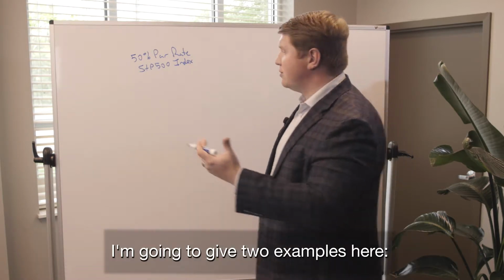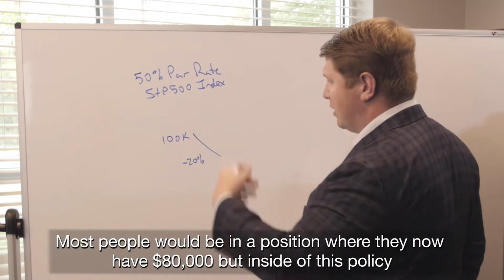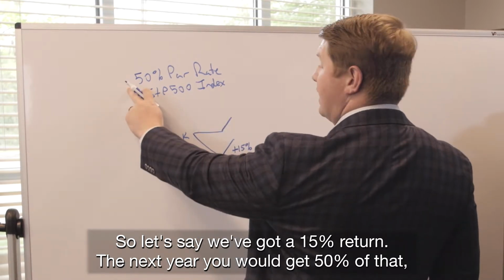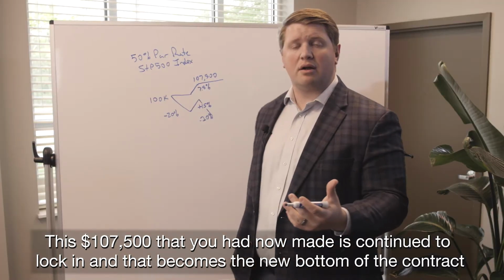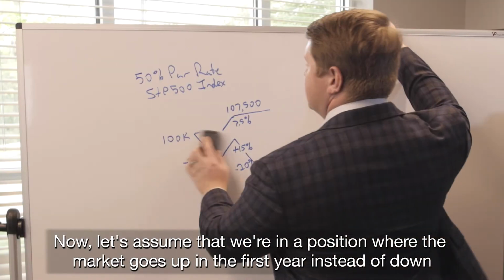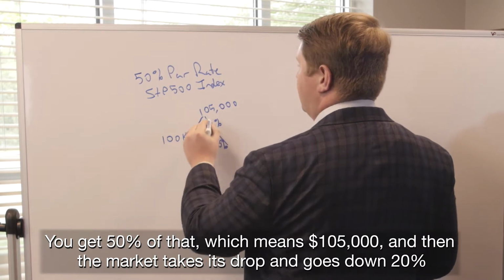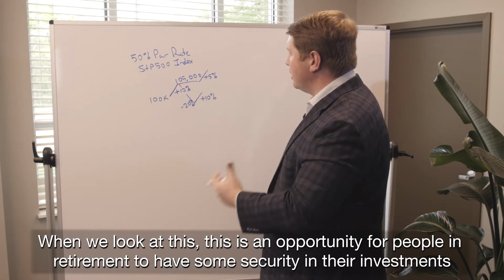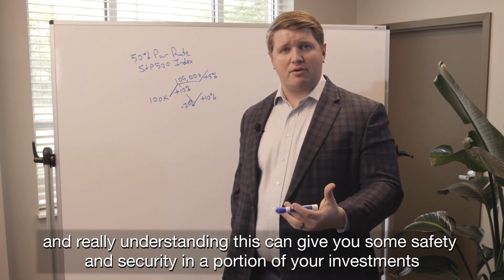Rules of Retirement - Ep. 4: Indexed Annuities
Blue Ridge Wealth may be compensated by YouTube. Compensation can vary based on the creator’s content, audience size, video length, and video likes/views. Compensation is not guaranteed.